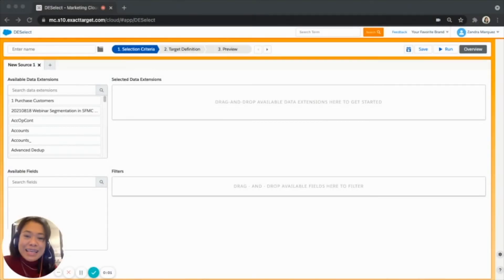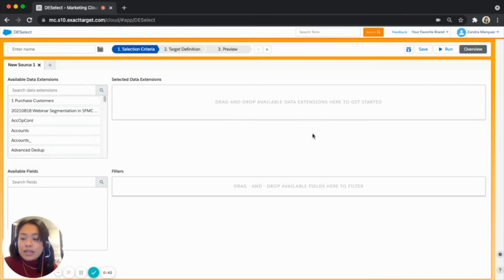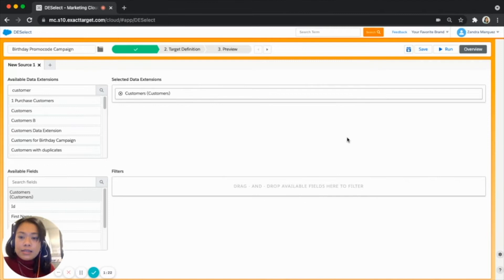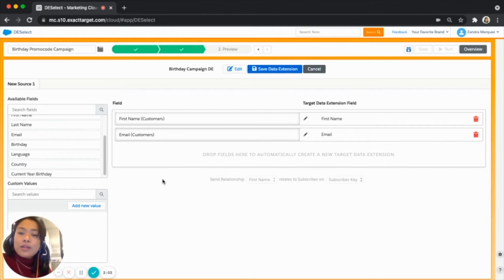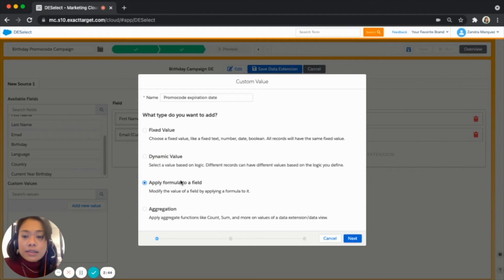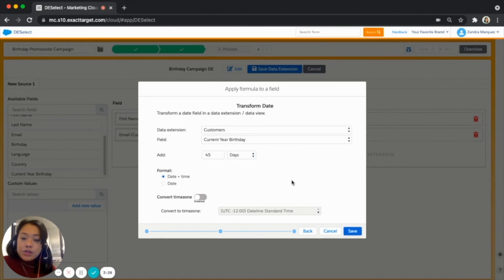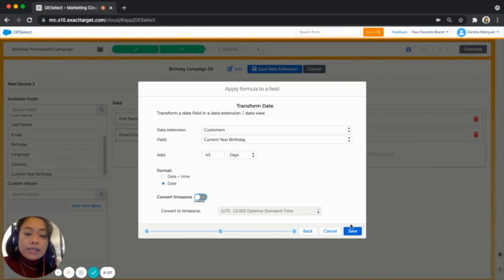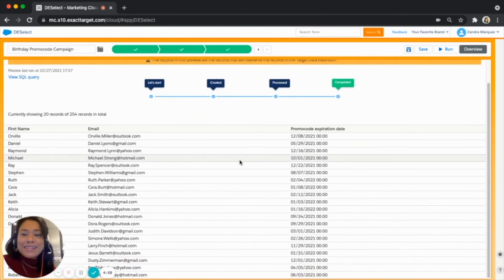How to create a Birthday promocode campaign in SFMC using DESelect?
In this video tutorial, Alina Makarova, Digital Marketer at DESelect, talks with Zandra Marquez, Customer Success Manager at DESelect, about birthday email campaigns in Salesforce Marketing Cloud and how to create them using DESelect Segment.

Watch this video, find out how to never miss out on your subscribers’ birthday, and create birthday promo code campaigns around it with step-by-step guidance from our devoted Customer Success Manager.

👉 Check the scenario we use for this video on our support portal

Let us know if you like this video! Tell us what other scenarios for SFMC you would like us to cover?